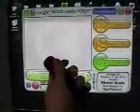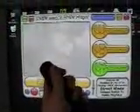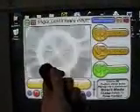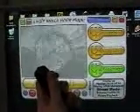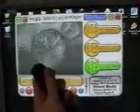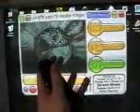Single Switch Media Player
The Single Switch Media Player is a tool for people who have limited mobility or multiple disabilities.